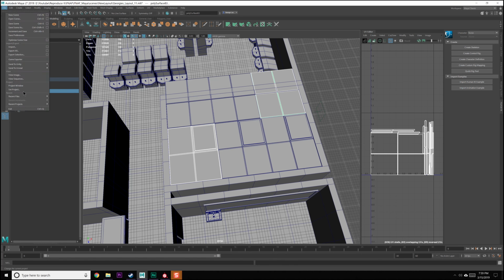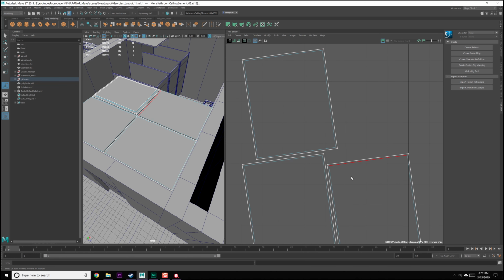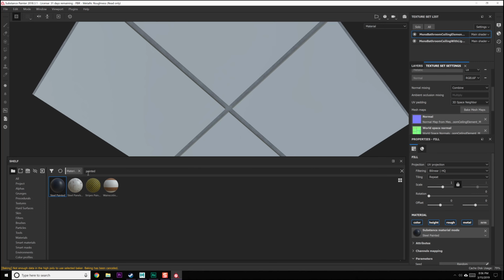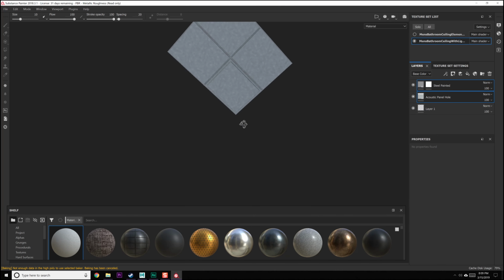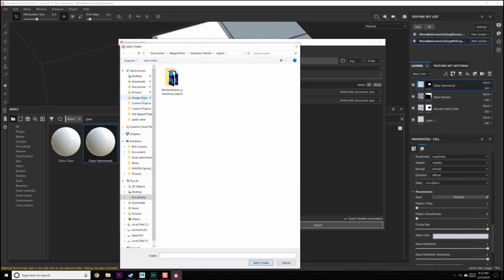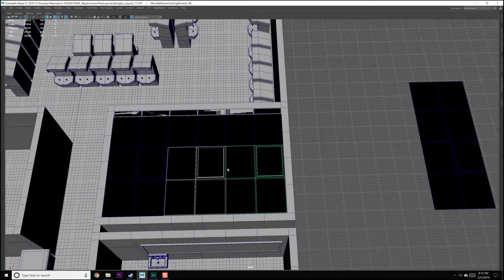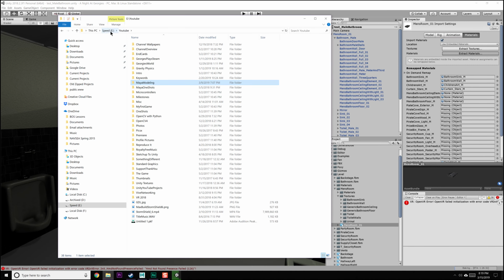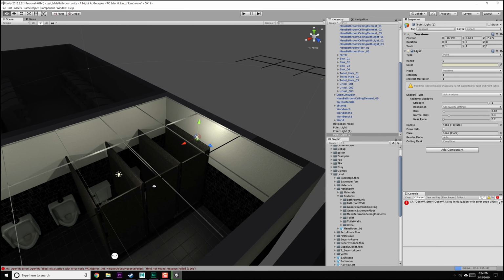FNAF Animatronic VR Game - 185 - Ceiling in Unity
Finally, after much effort we have the completed ceiling tiles modeled in Maya LT, unwrapped and then textured in Substance Painter exported and setup inside of the Unity Engine for testing. I tweak the lights a bit, setup the emission textures on the lights and let a bake occur to see the final results. There are some issues where light is bleeding through the cracks, but we'll fix that later.